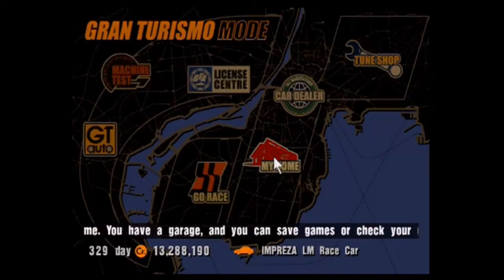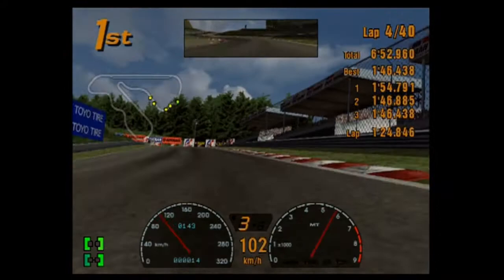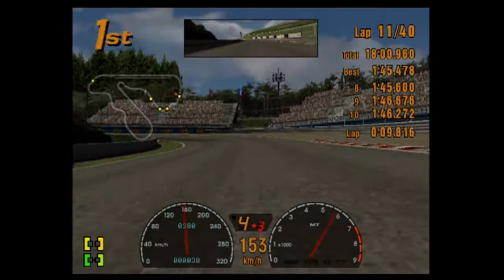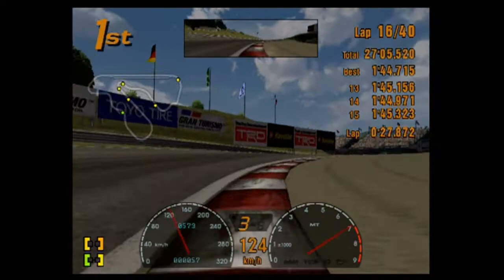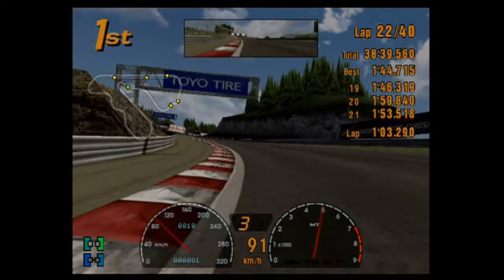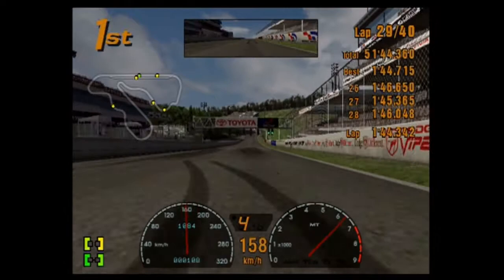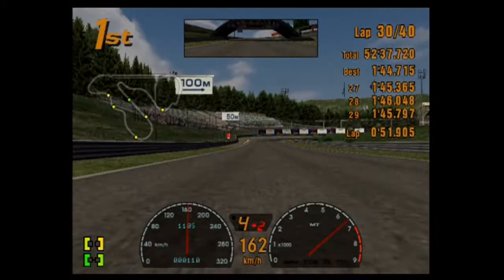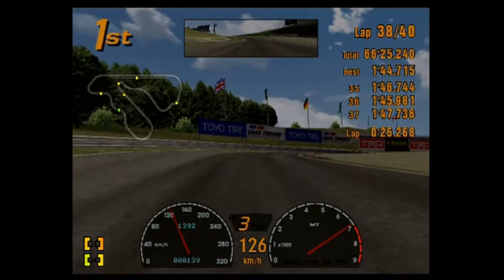Miata Mega Run - Gran Turismo 3: Let's Play (Episode 93)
Gran Turismo 3 - Endurance Events - Roadster Endurance